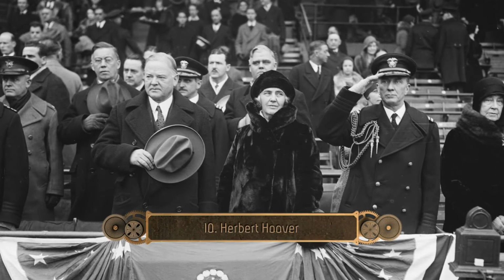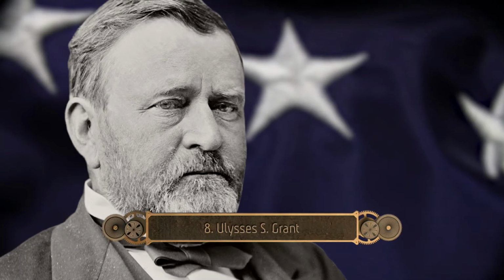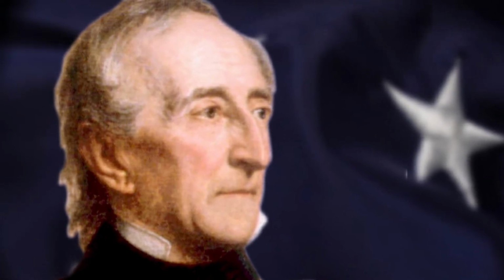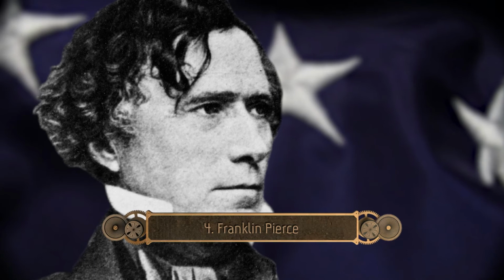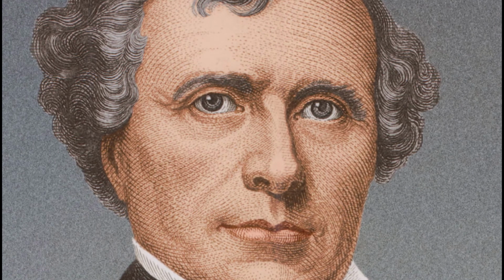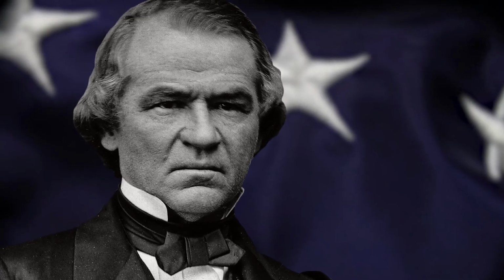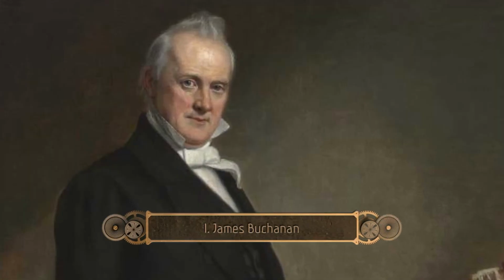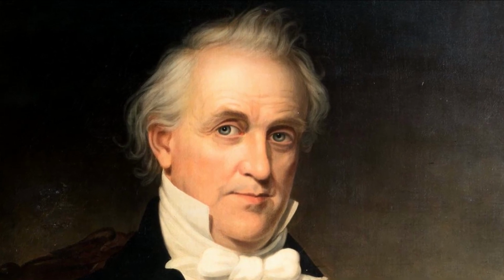Worst US Presidents Of All Time | Top 10 Worst Presidents Of The United States 😮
Throughout its history, the United States has had some memorable Heads of State. Some have been largely perceived as great, and others as terrible, though there is always a debate regarding the respective merits and faults of each and every one of them. By looking at a number of historical polls and surveys on public and expert perceptions of the best and worst U.S. Presidents, we have compiled a list using the weighted means of their compiled rankings. Ranking systems are usually based on surveys of academic historians and political scientists. The rankings focus on presidential achievements, leadership qualities, failures, and faults.

Exciting, powerful and informative –History Is King is always close to the remarkable events In human history. Our eclectic mix of informative reports takes you straight to the heart of the story. Dive into different cultures, journey across distant lands, and discover the inner workings of modern-day life.